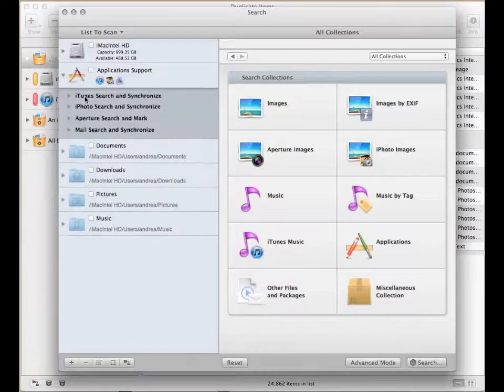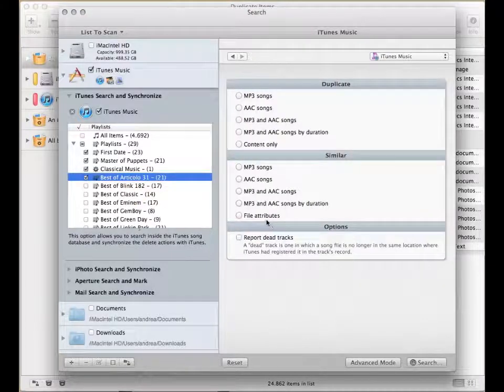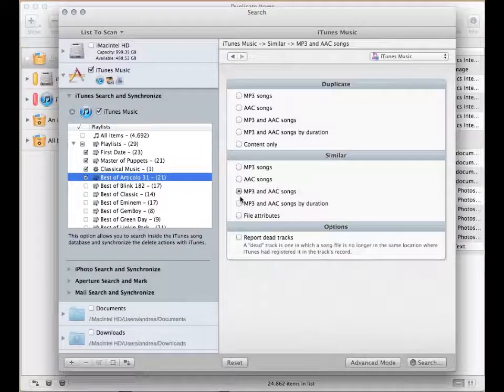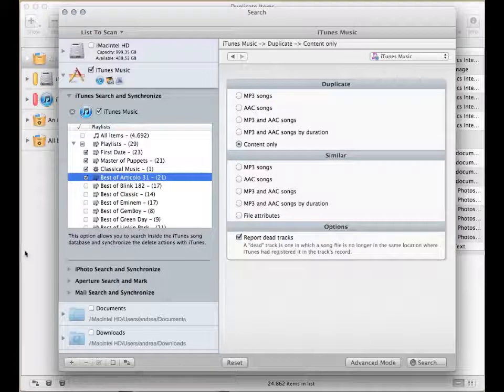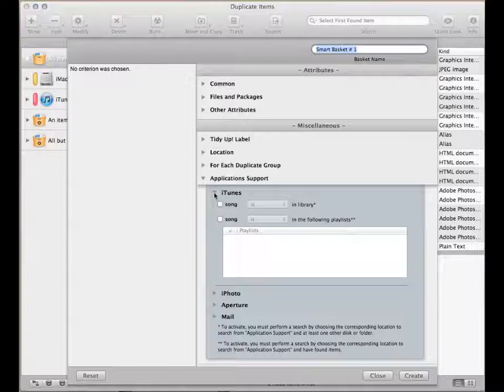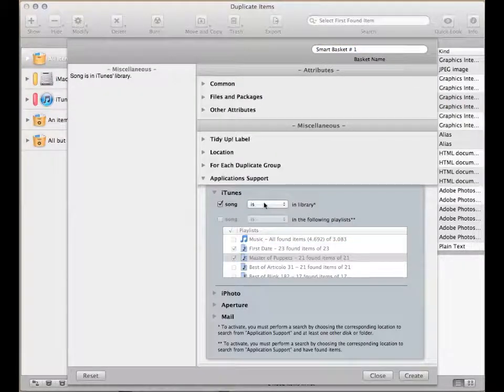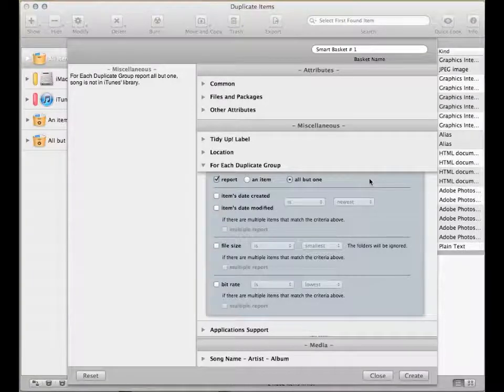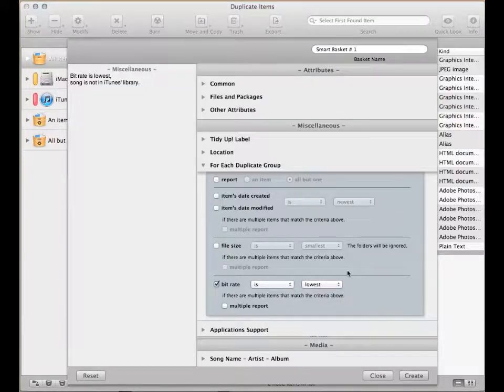Tidy Up tutorial: Search for duplicates in iTunes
This video will show you how to delete duplicates in iTunes with the best software in its category: Tidy Up!